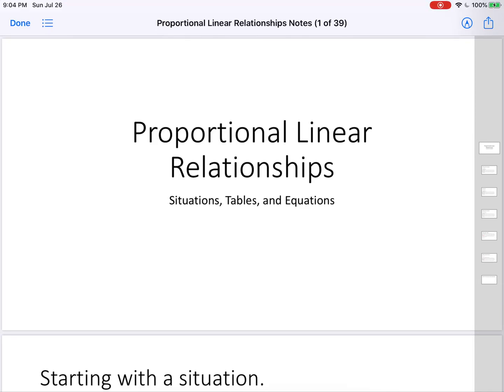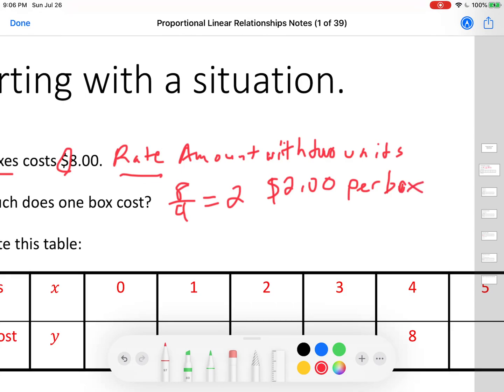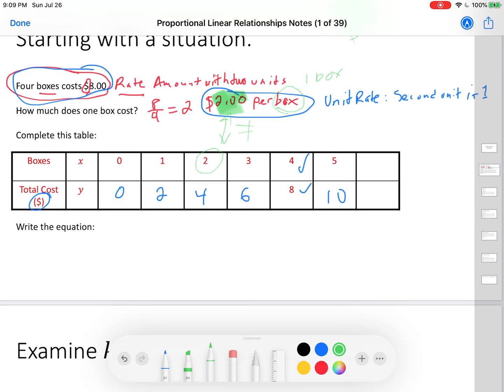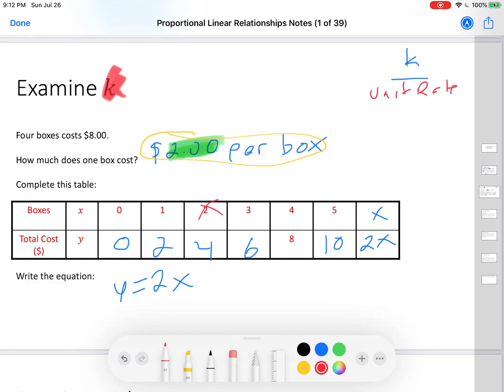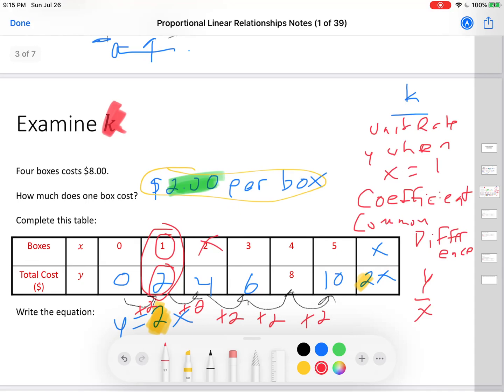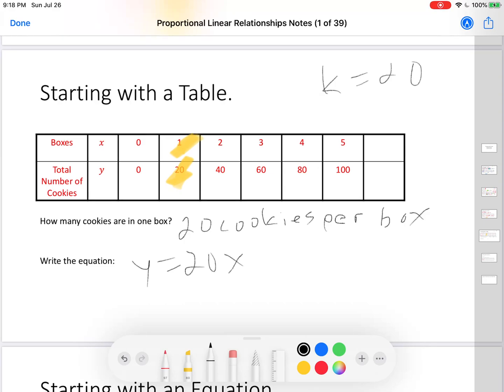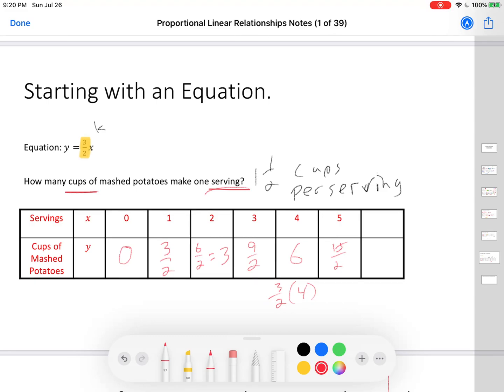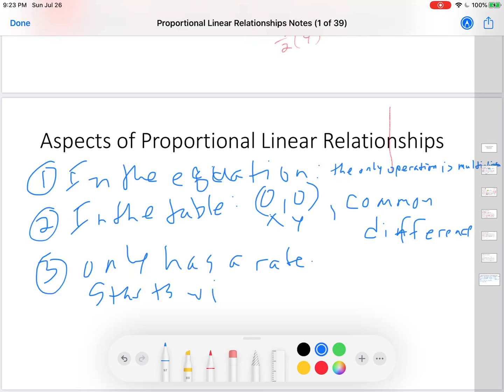Proportional Linear Relationships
Introduction to Proportional Linear Relationships, Situations, Tables, Equations